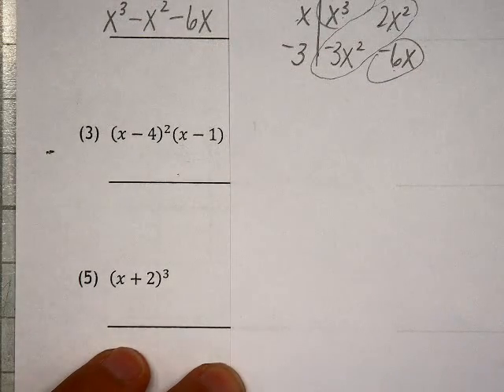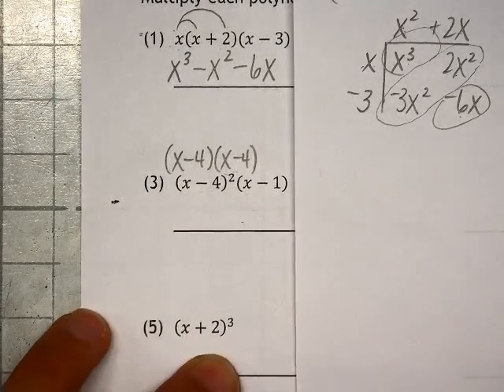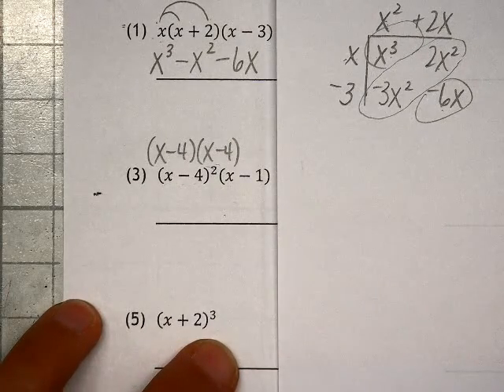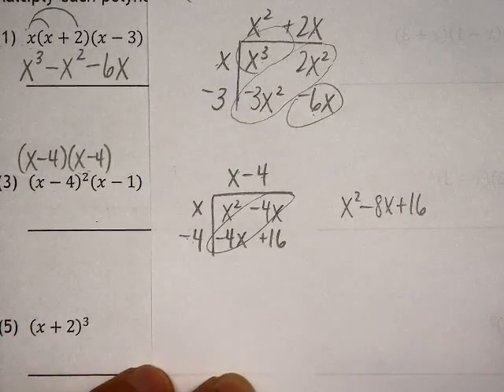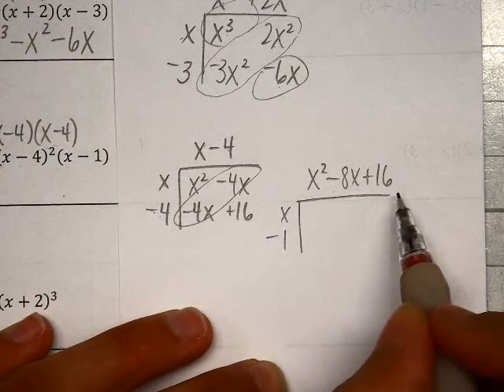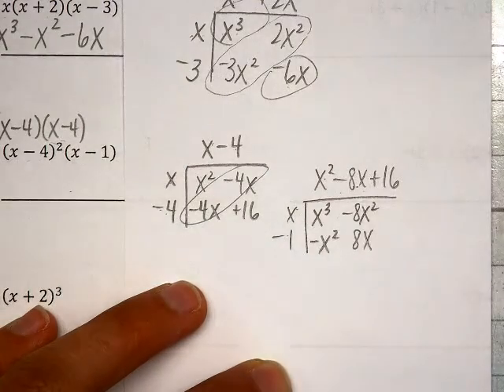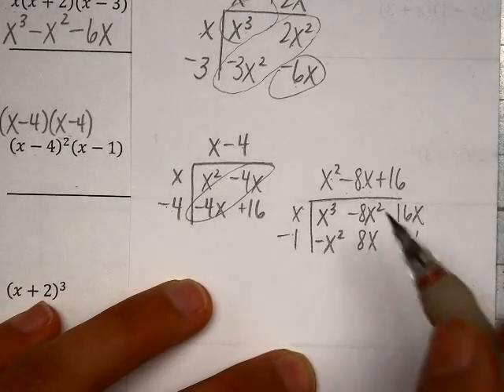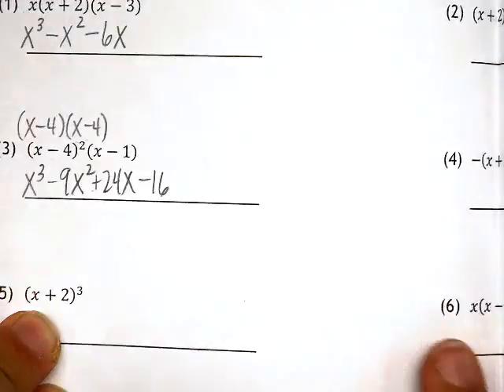Skill Builder 3.1 - #3